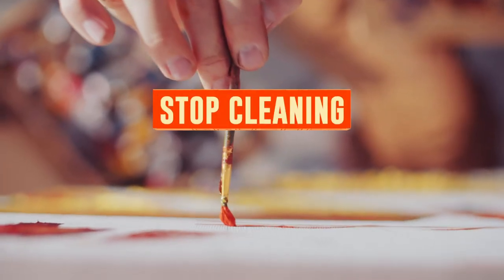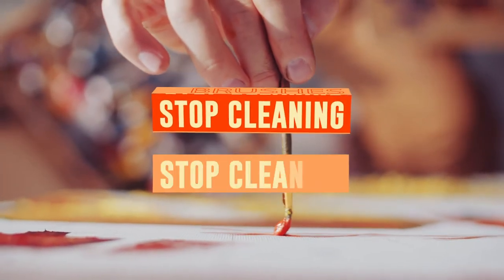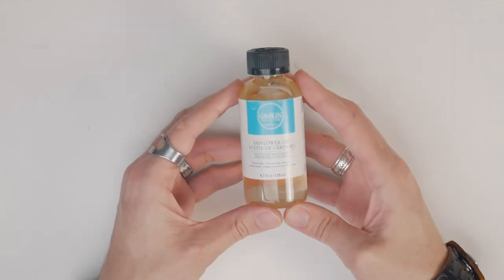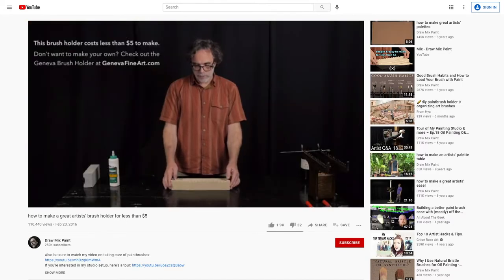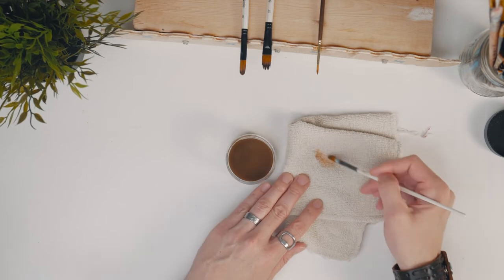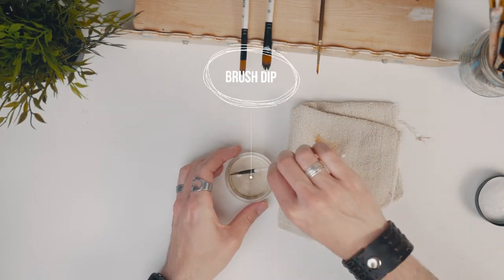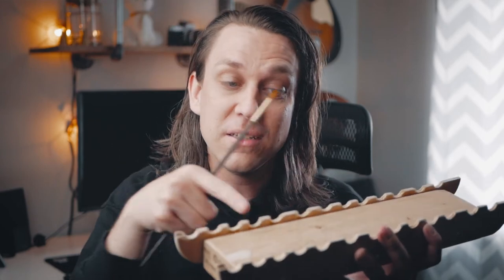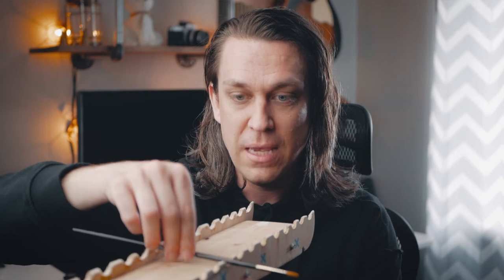Stop Cleaning Your Paintbrushes // Non-Toxic Oil Painting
So much time painting is devoted to setup and cleanup. Today we look at how to reduce our time cleaning paint brushes and spend more time painting by not cleaning our brushes each time.

0:00 Intro
0:09 Optimize your painting time
0:40 Nudge me to paint more
1:03 Brush dip and brush holder
1:21 Oils used in brush dip
1:34 Draw Mix Paint
1:52 Using brush dip
2:26 Brush holder

Links
1.